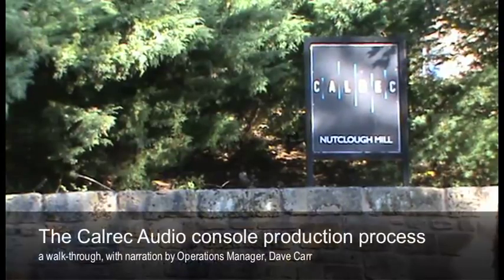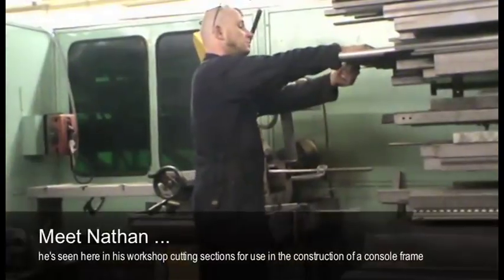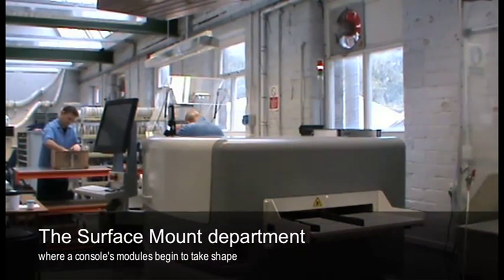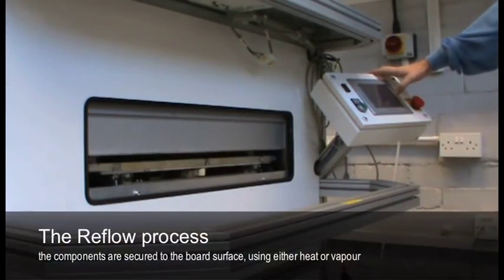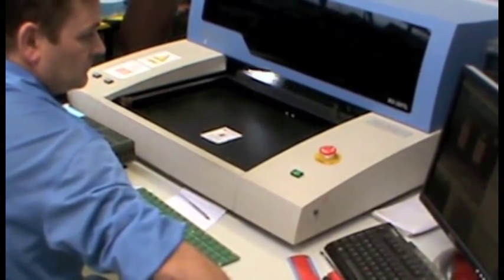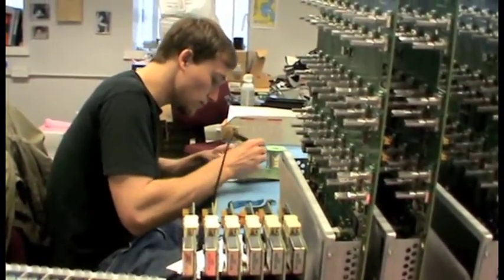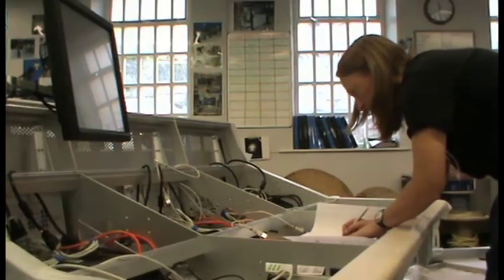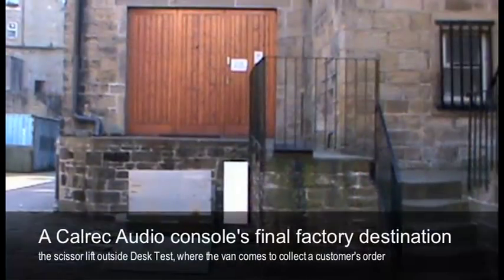The Calrec Audio console manufacturing process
A short movie showing the end-to-end process of manufacturing a Calrec Audio console, shot entirely on location at the company's Nutclough Mill factory in Hebden Bridge, West Yorkshire. Narration is by Operations Manager, Dave Carr.